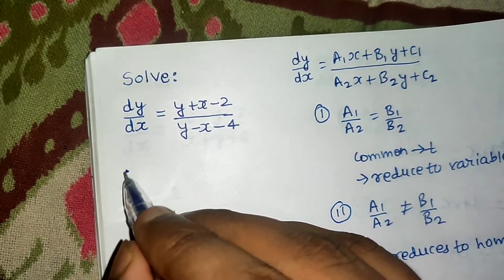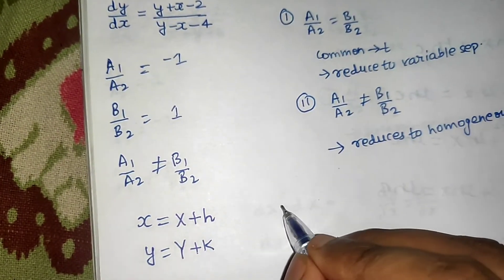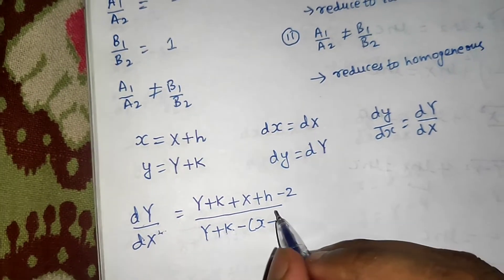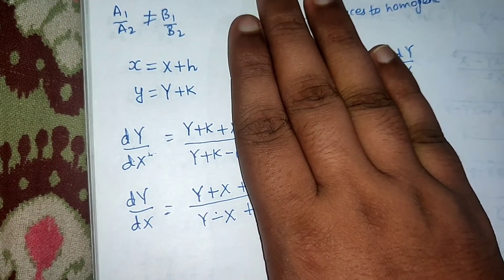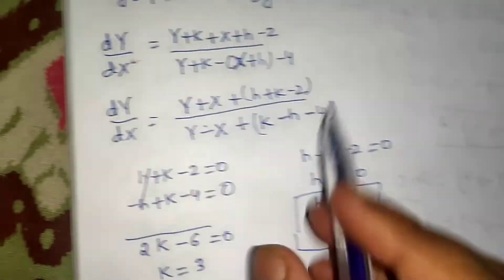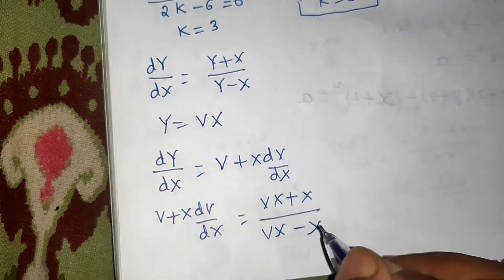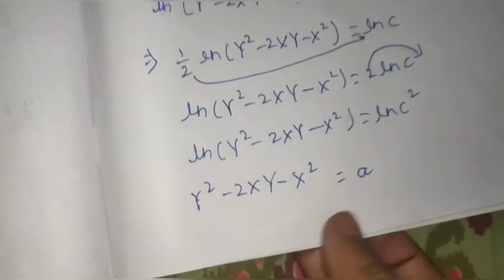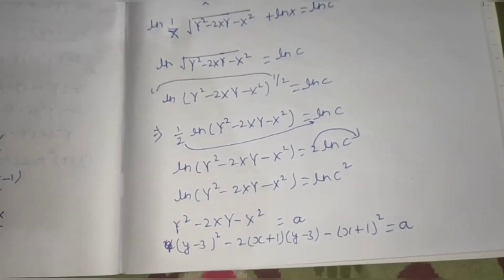Solve: dy/dx= (y+x-2)/(y-x-4) | Equations Reducible to homogeneous differential equations